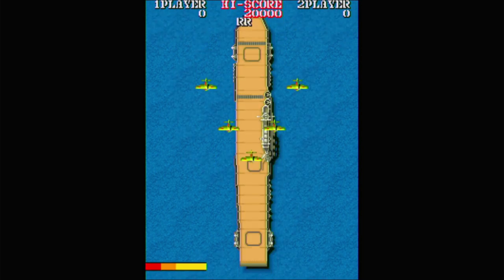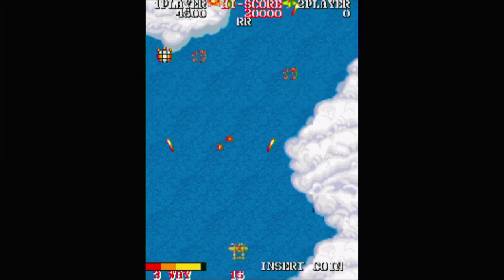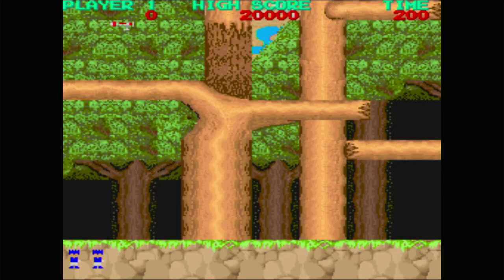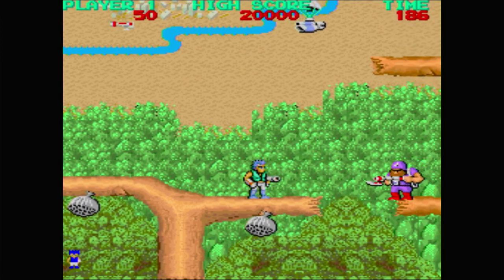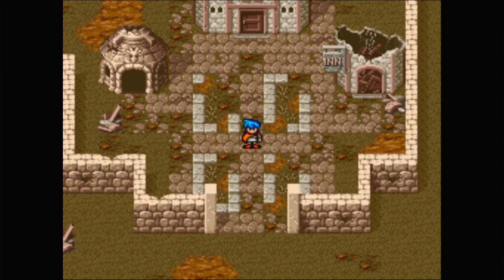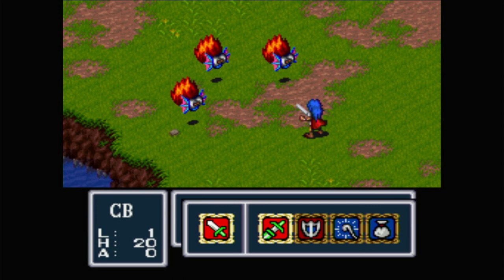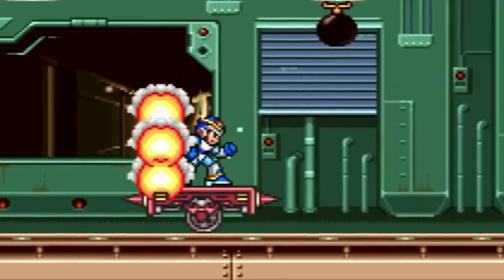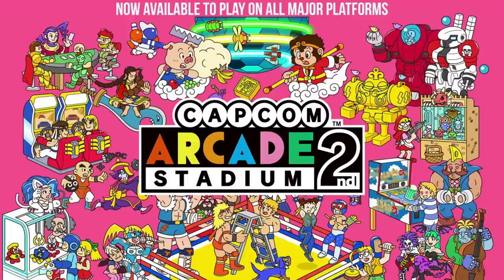Evercade EXP Capcom Collection - ALL 18 Games Played!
Evercade EXP will have 18 games pre-loaded from Capcom!
14 Arcade and 4 Console games included, all played in this video!